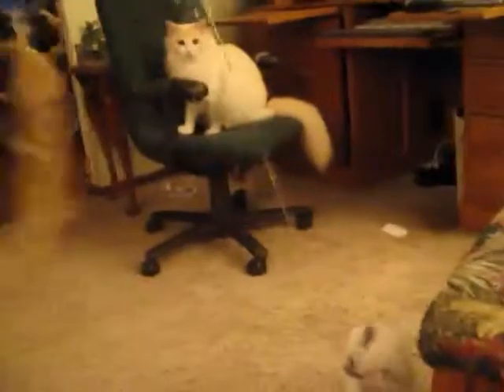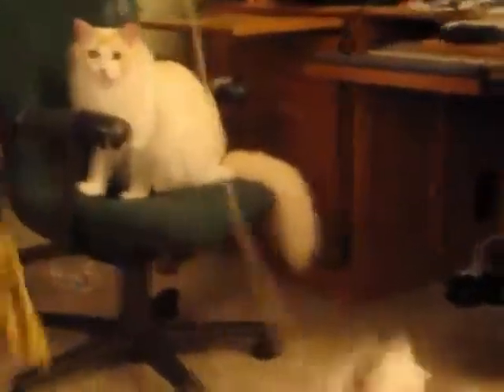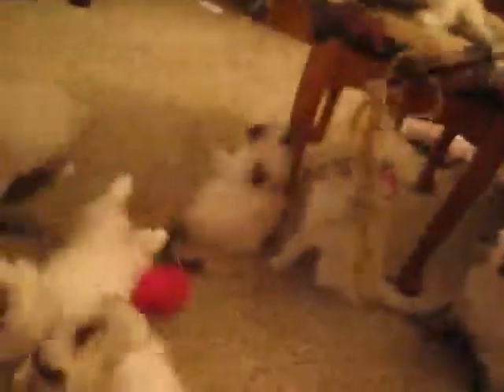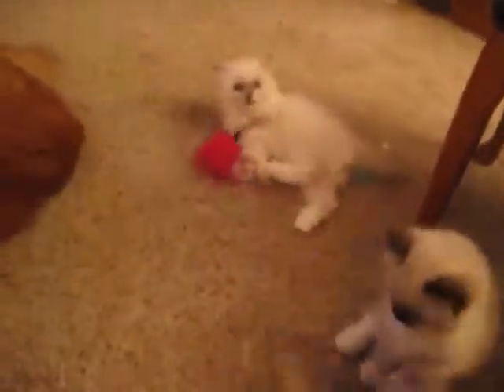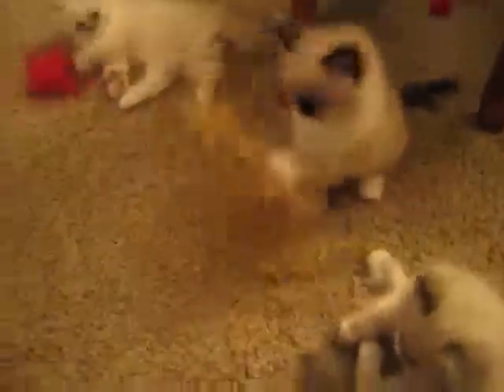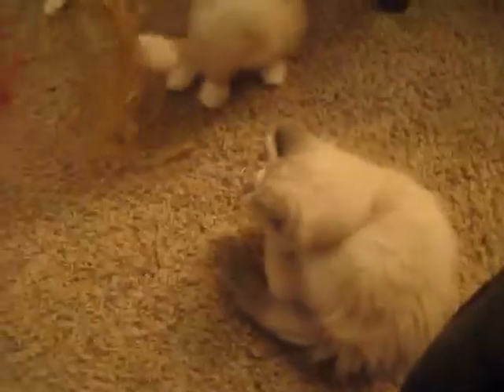Java's coffee kittens playing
Play time for kittens: Illy, Dove, Caribou, Folger, Kona, & Artisan